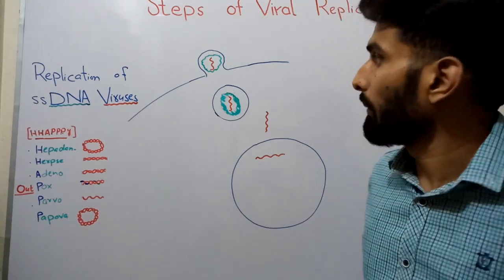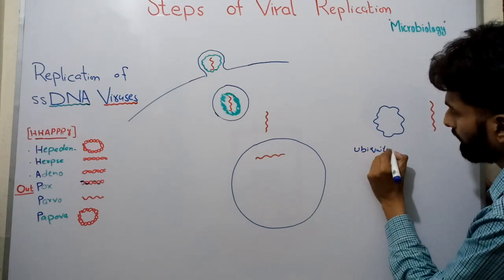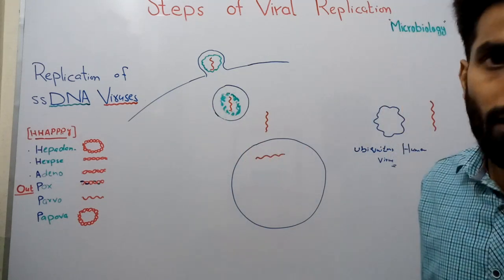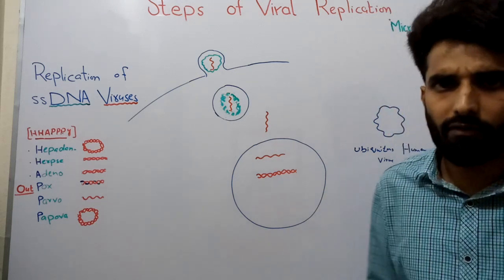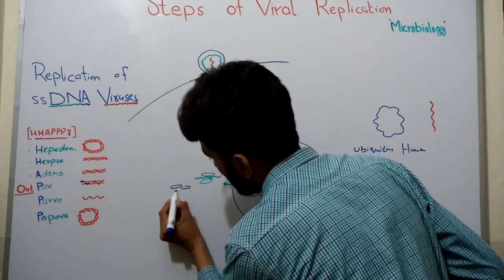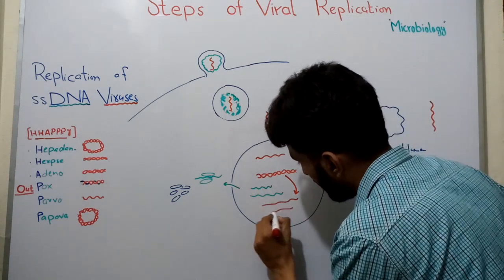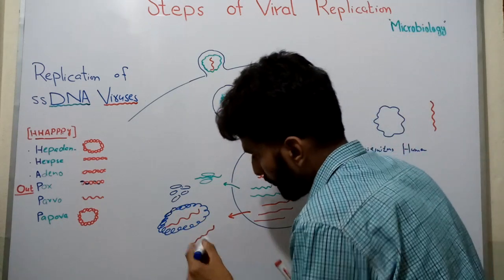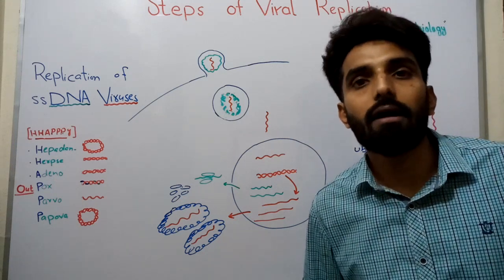Lecture 05: Single Stranded DNA virus Replication in Host cell. ENGLISH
This video will explain about the replication of single stranded RNA viruses in the host cells.